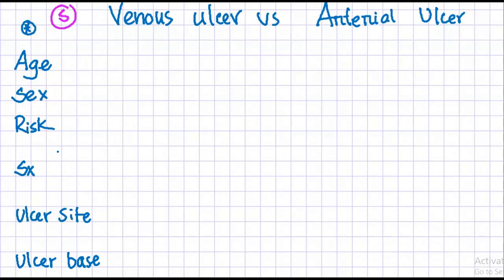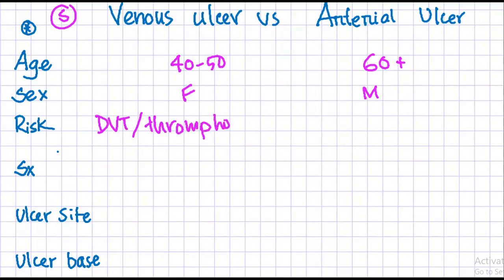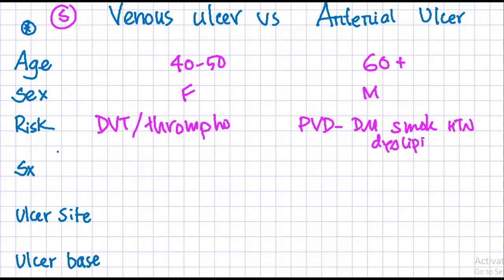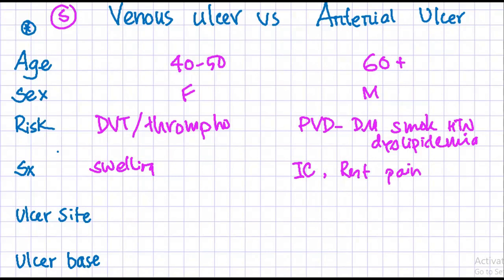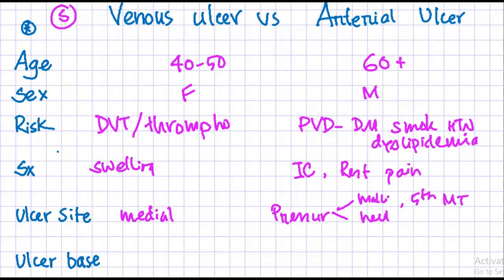Difference between venous and arterial ulcers